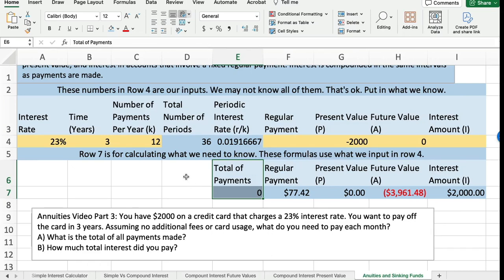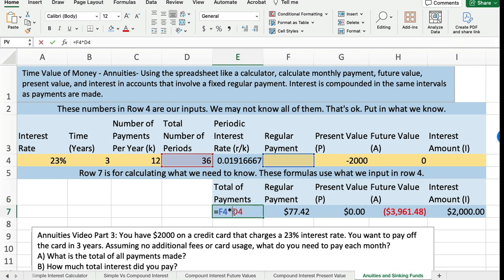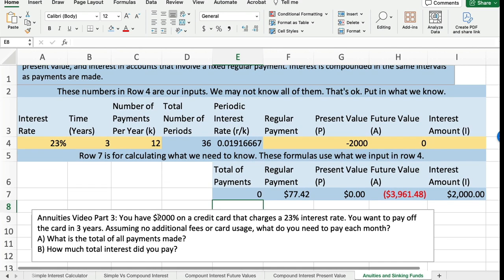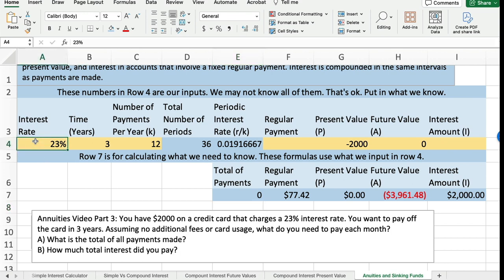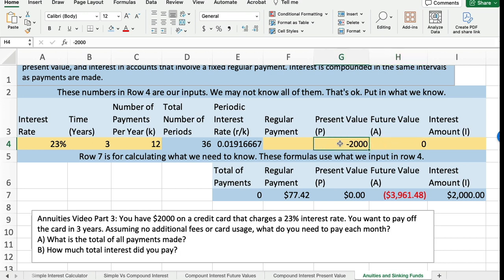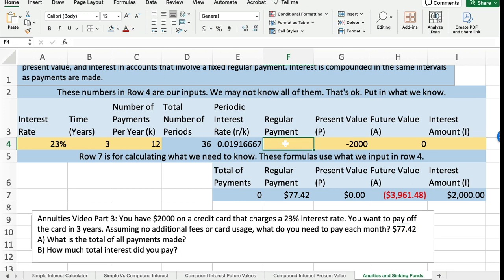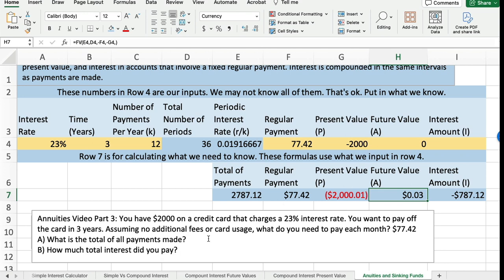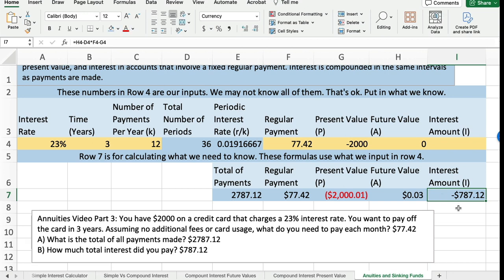Time Value of Money Annuities Make Regular Payments Under a Fixed Interest Rate - Part 3 of 5